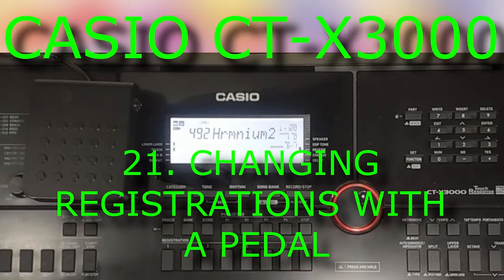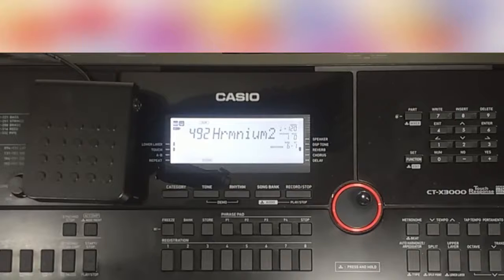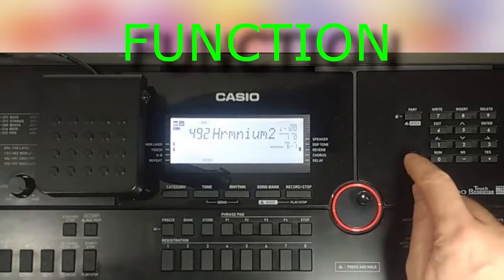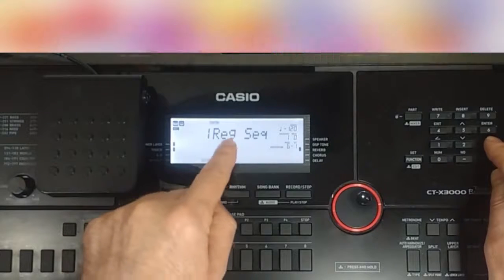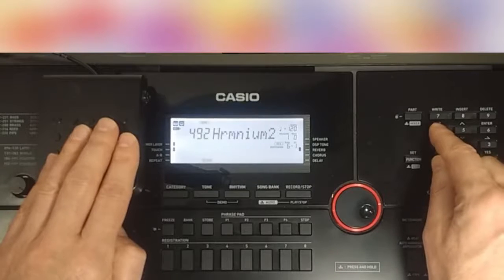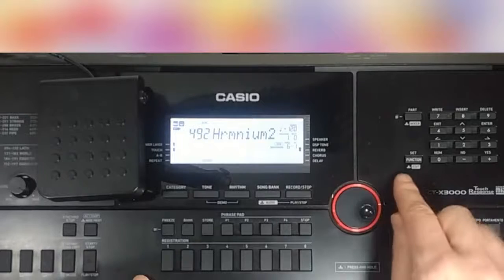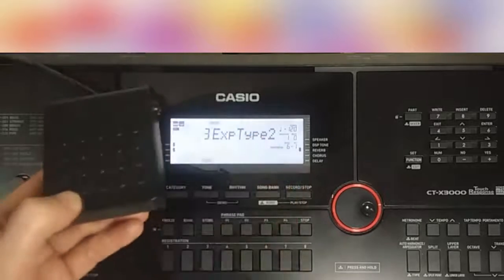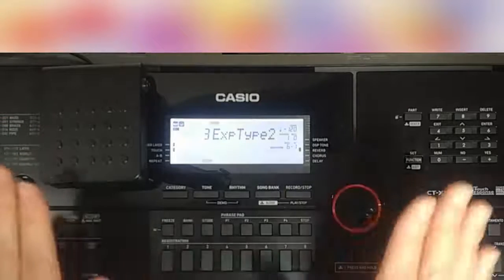21. Changing Registration with Pedal